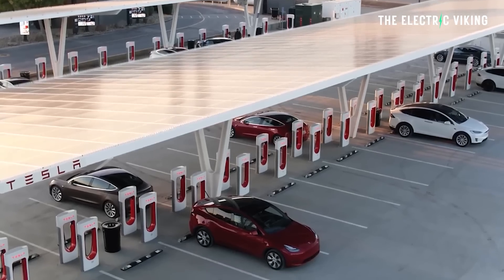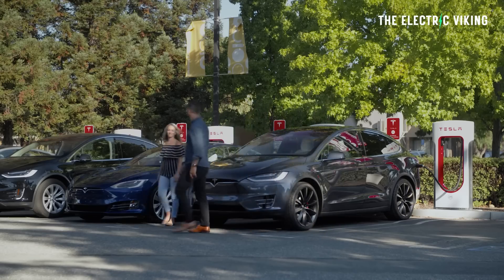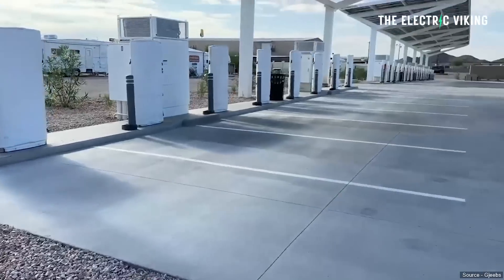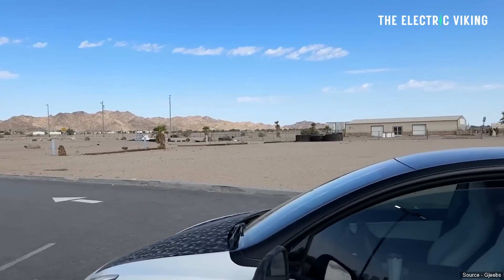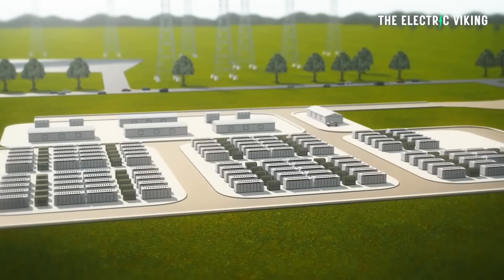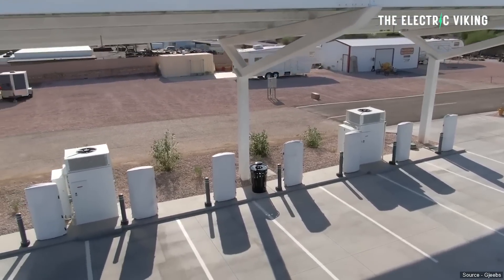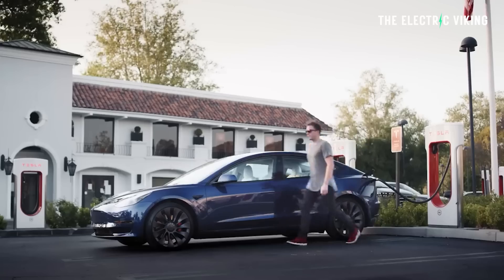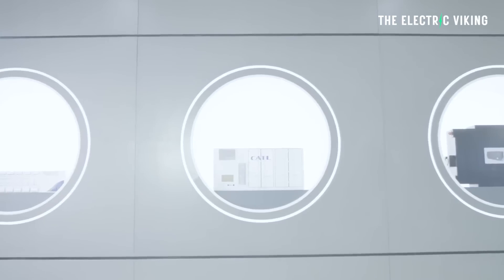World’s Largest Tesla Supercharger site is a HUGE virtual power plant